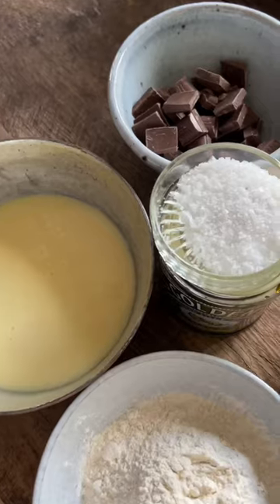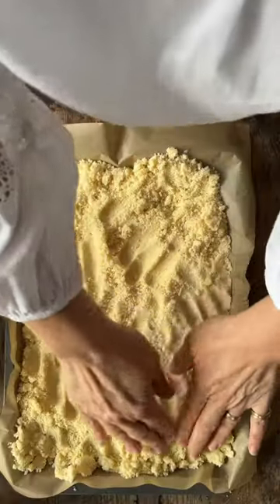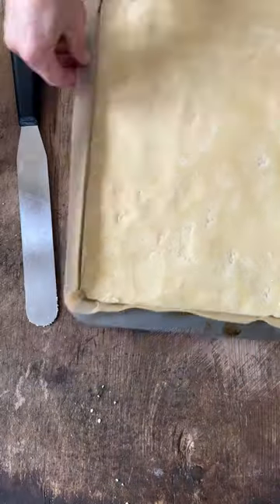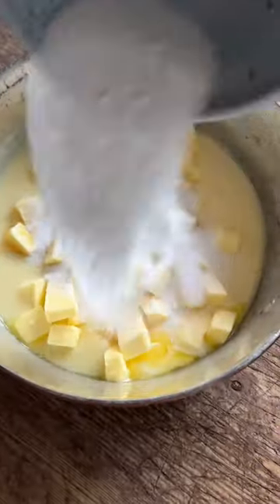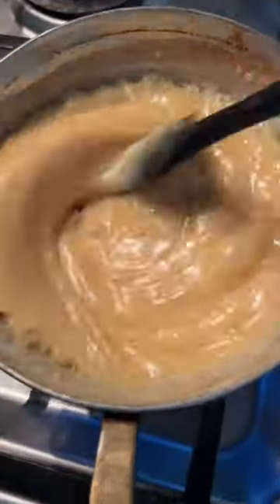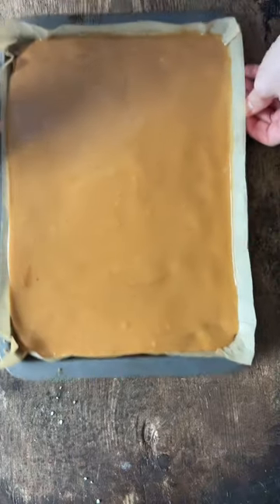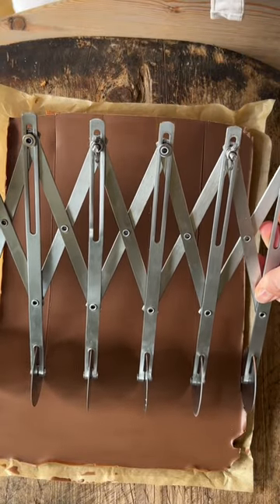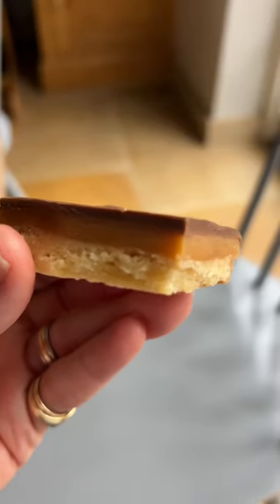Deliciously Fudgy Caramel Squares!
To me, Caramel Squares are a real taste of childhood and bring back so many happy memories. I really hope you enjoy these.

Makes 30

Base
170g/6oz butter​
85g/3oz caster sugar​
255g/9oz plain flour​

Caramel
200g/7oz butter​
55g/2oz caster sugar​
1 x 397g condensed milk
85g/3oz golden syrup​
½ tsp sea salt flakes​

Topping
255g/9oz milk chocolate, melted

1. Preheat oven 180fan/400f.
2. Line a 33cm x 23cm swissroll tin with baking parchment.
3. Pulse the butter, sugar and flour in a @magimixuk food processor until they resemble a thick crumble. Press into the tin and make level using a palette knife.  Bake for 15-20mins until a golden-brown biscuit colouor.  Remove from the oven and set aside to cool.
4. Caramel – Place all of the ingredients into a pan over a medium heat and stir until melted, I use a silicone spatula, not a wooden spoon, as the spatula gets right into the sides of the pan.  Once melted, keep stirring (so the caramel doesn’t catch on the bottom of the pan) for another 7-8 minutes until the caramel thickens, and becomes a toffee brown colour.
5. Pour the caramel onto the base and manoeuvre the tin around so the caramel covers it evenly.  Place in the fridge for an hour to cool, then cover with the melted chocolate. Allow to cool completely until the chocolate firms up.
6. Slice and serve.